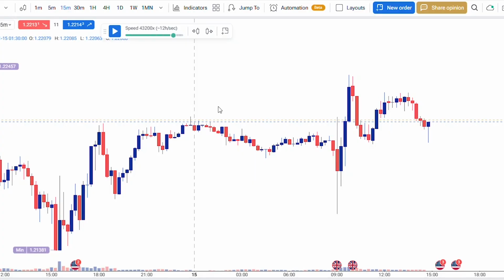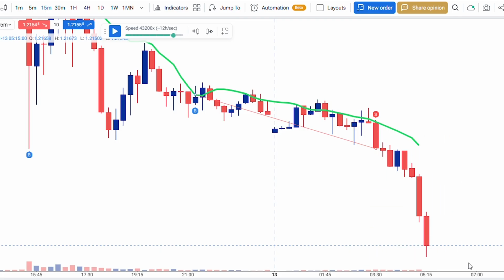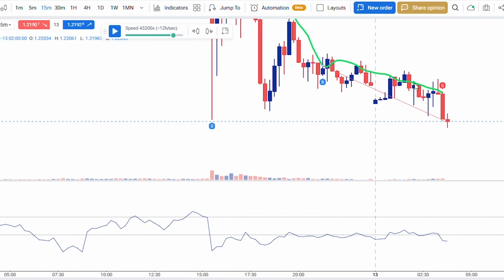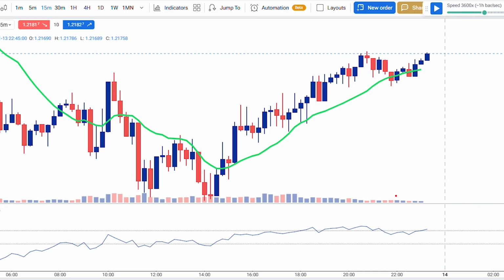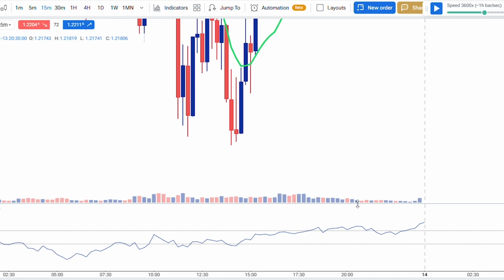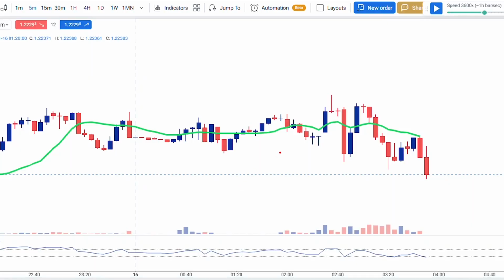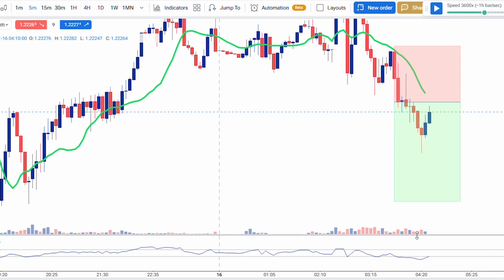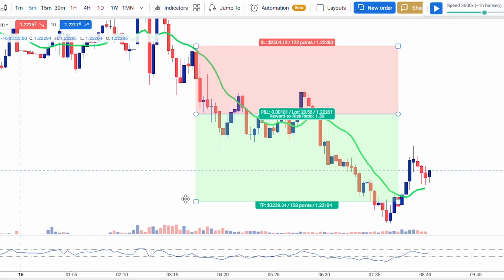A Simple Strategy For Synthetic Indices